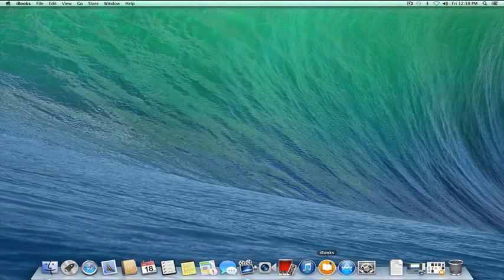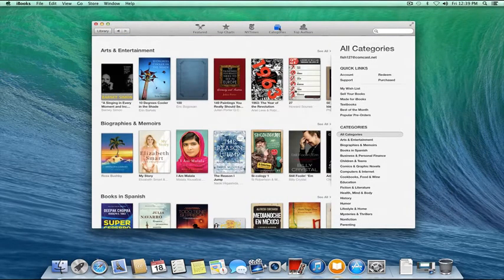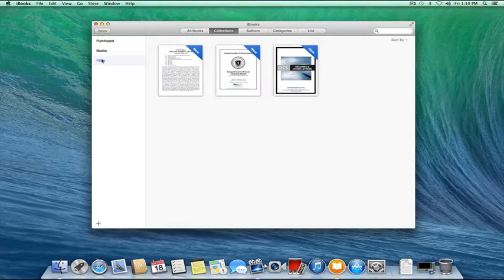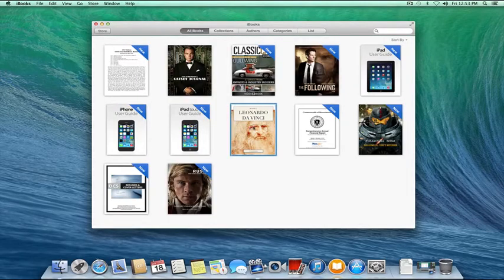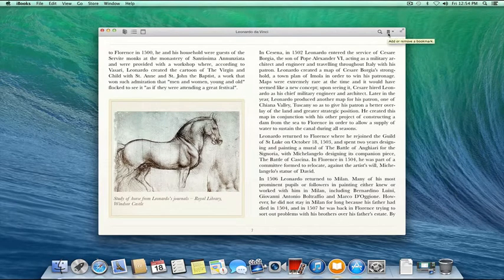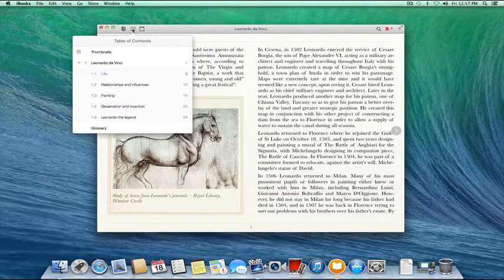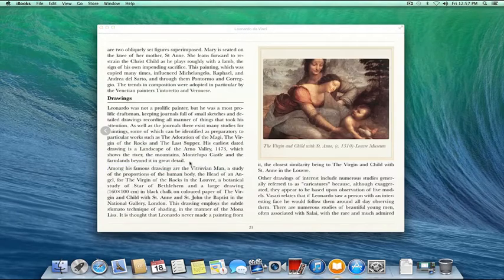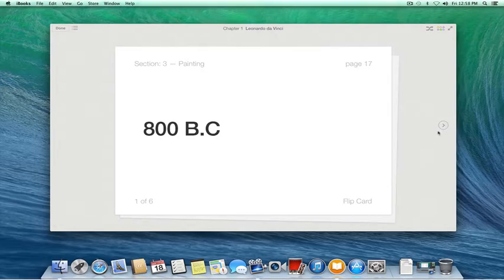iBooks on OS X Mavericks (10.9)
Take a look at the new iBooks app featured in Apple's newest operating system OS X Mavericks.